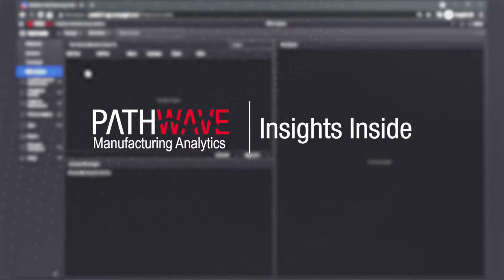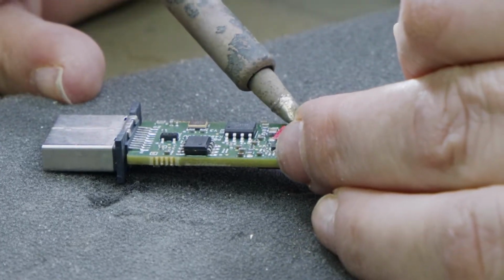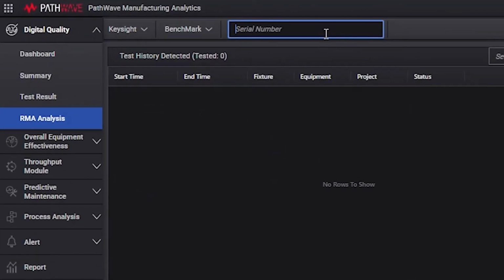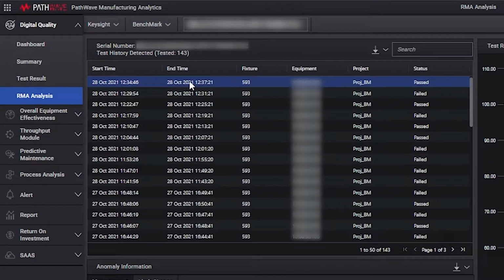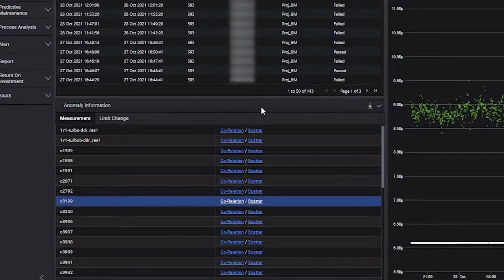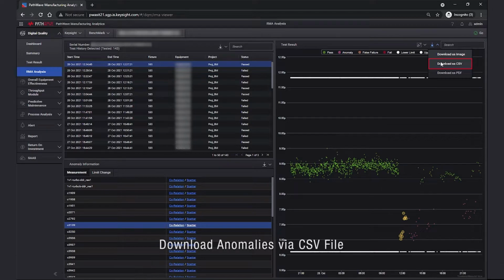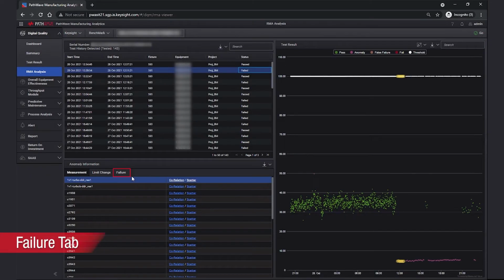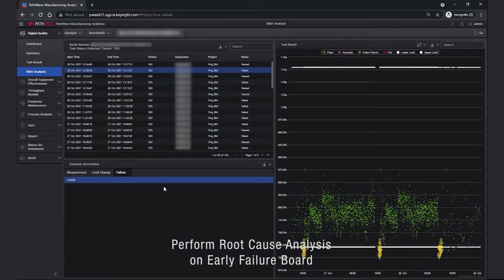PMA Insights Inside: RMA Module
The Insights Inside of RMA Module in PathWave Manufacturing Analytics.